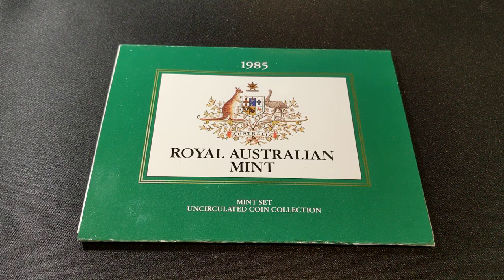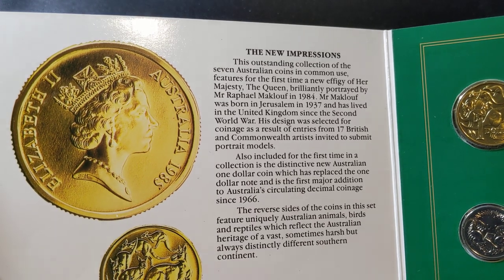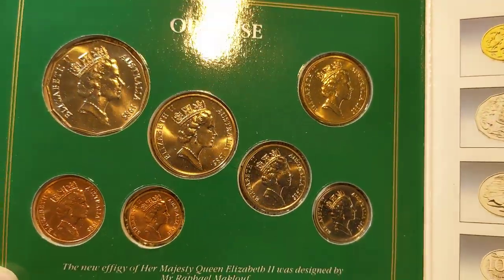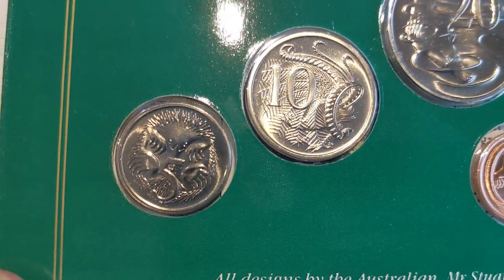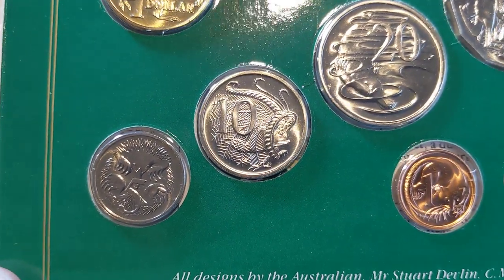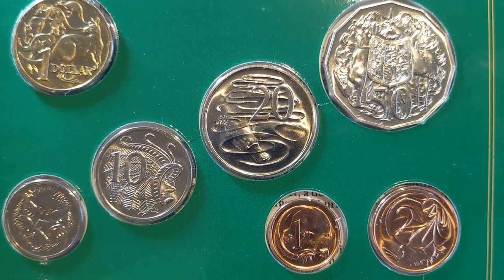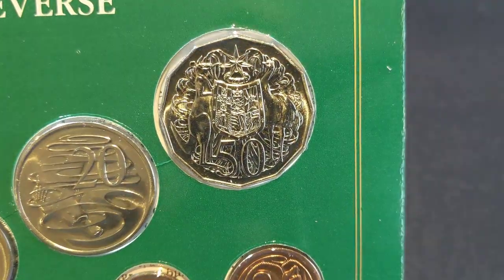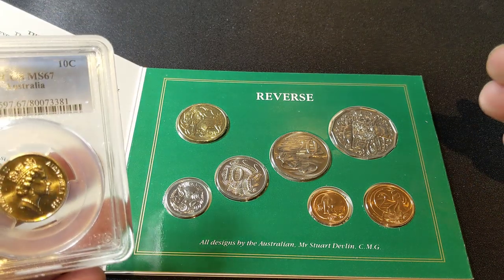1985 Royal Australian Mint Set - Special Low Mintage Coins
This is a must have set with hidden value.